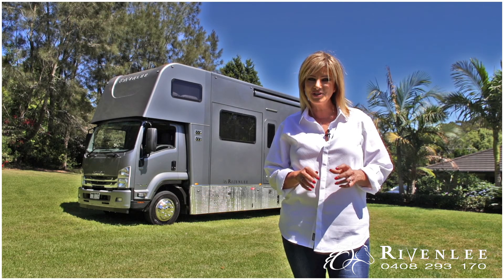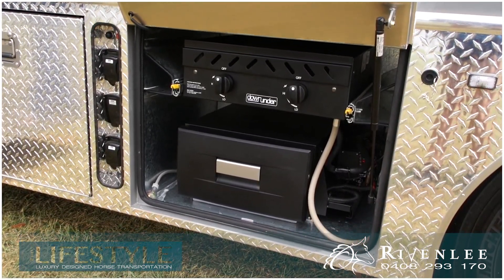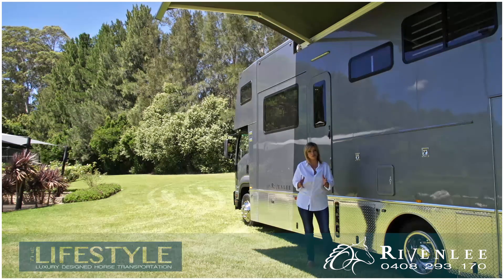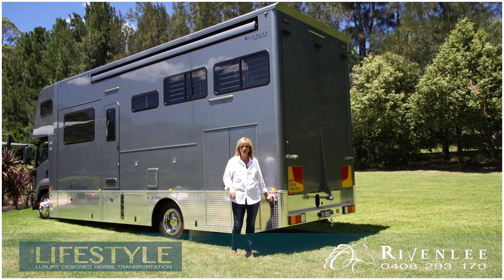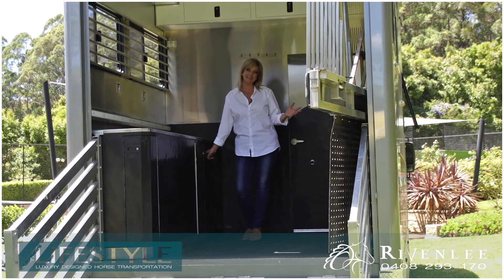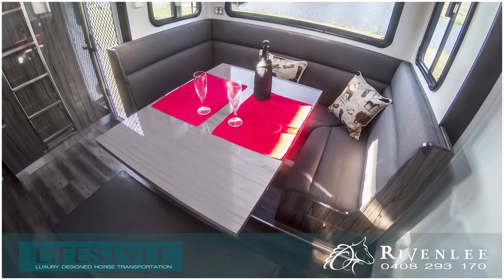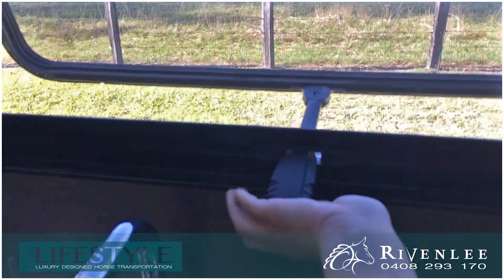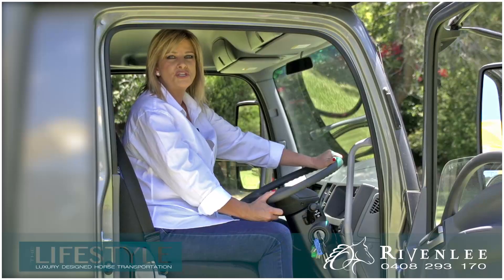EQUINE BUSINESS - SHF Australia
Sport Horse Films produce creative and professional videos of equine businesses,  Studs, horses & riders.

Rivenlee is an amazing Horse Float company based on the Central Coast NSW.

WARNING: SHF's youtube videos are protected with copyright